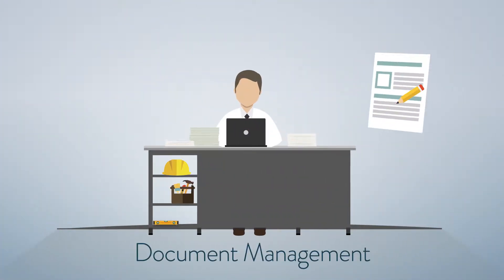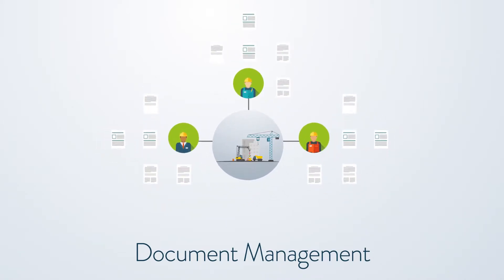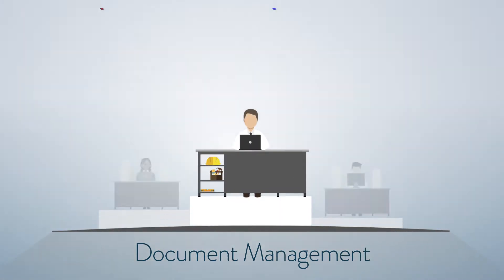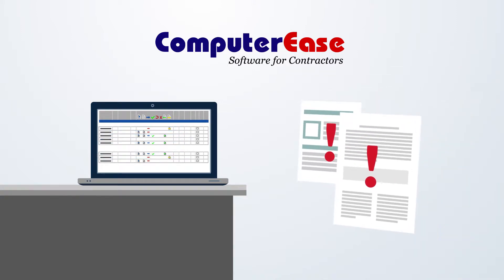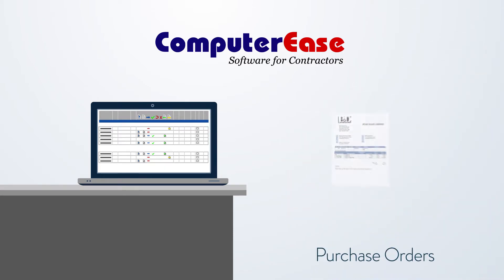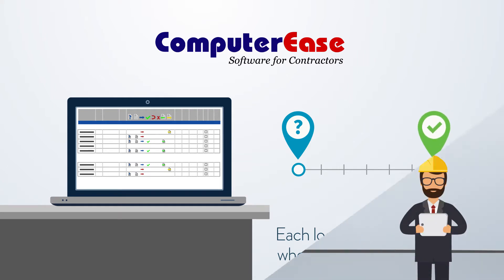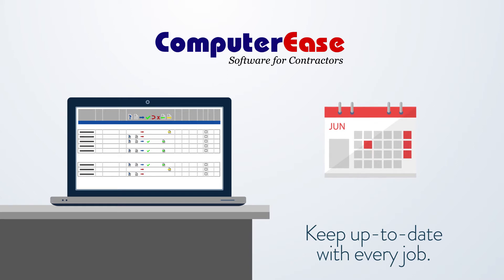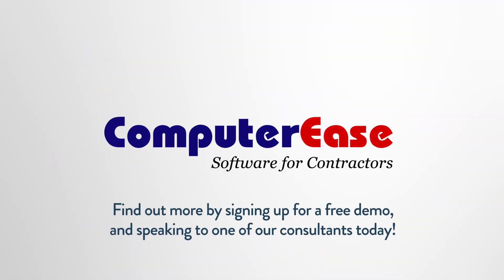Document Management in ComputerEase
Every contractor knows that creating and managing important job documents can be a major burden. Construction documentation grows every day as a project adds new subcontractors, change orders and more.

It can be dangerously easy to lose track, letting important documents slip through the cracks, causing delays and costing you money. It could even put you at legal risk.

General Correspondence
Change Orders
Submittals
Transmittals
Drawings
RFIs
Purchase Orders
Subcontract Agreements